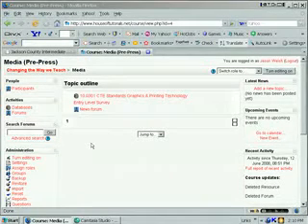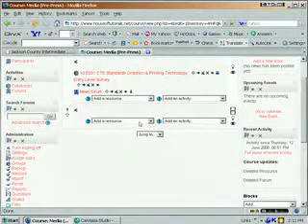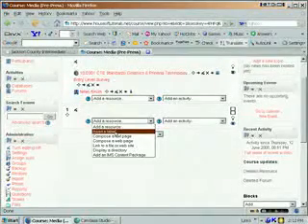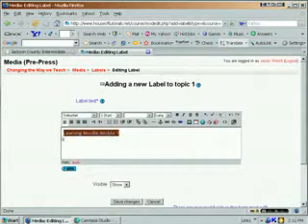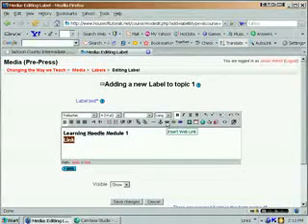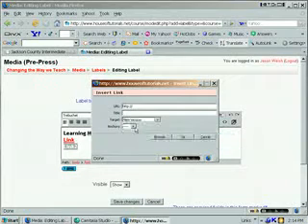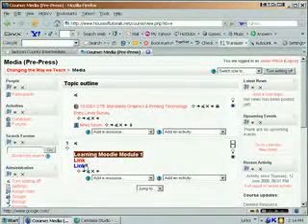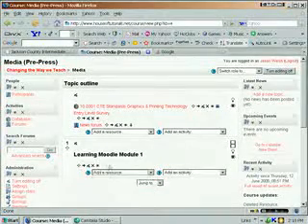0100 Labels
Labels